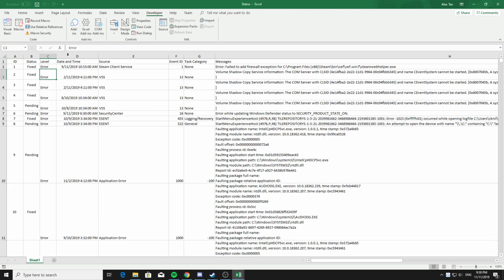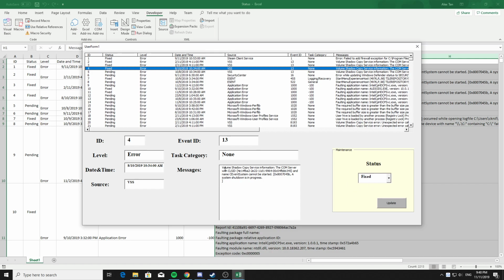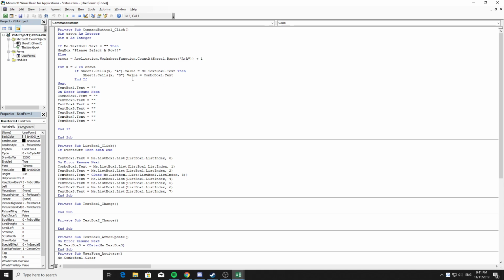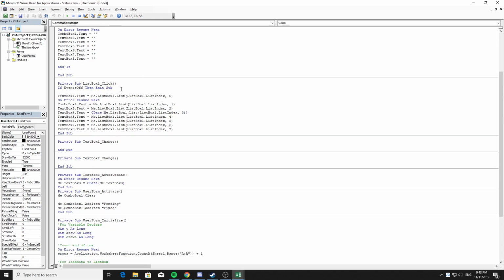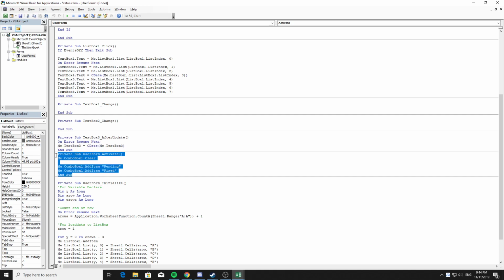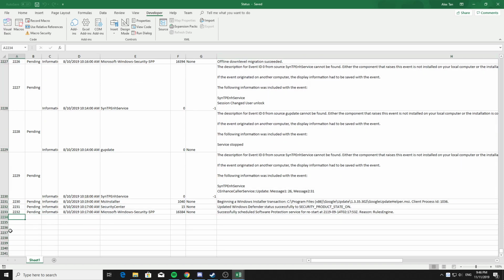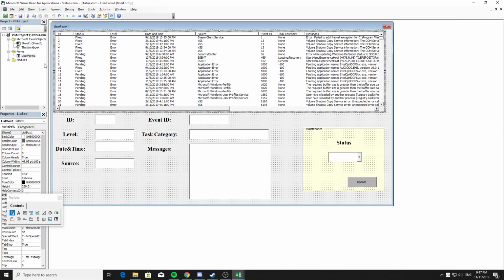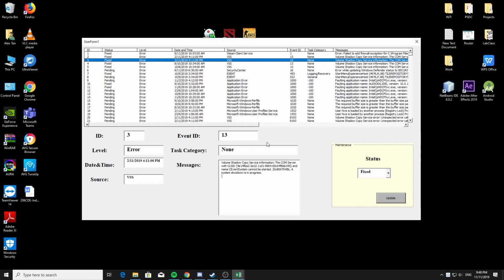Window Event Viewer Logs in Excel VBA & Update Status